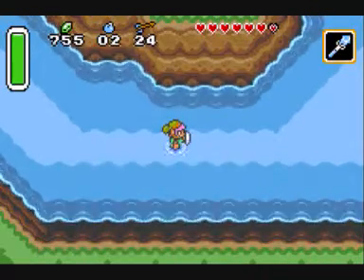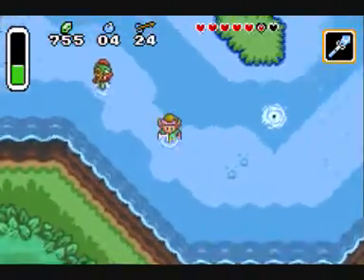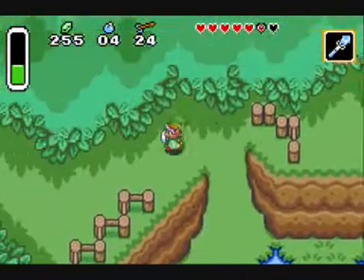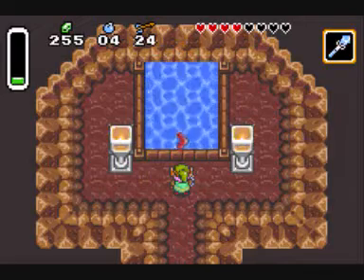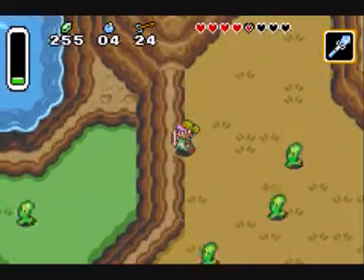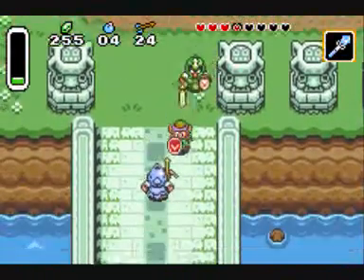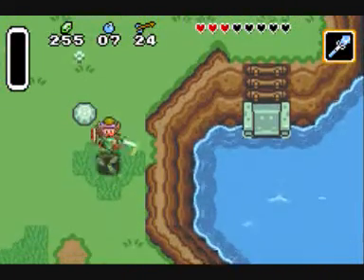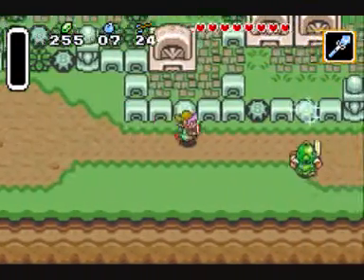Let's Play Zelda A Link To The Past Episode 8 - Evelution gone wrong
Mother 3 after this LP how doas that sound?